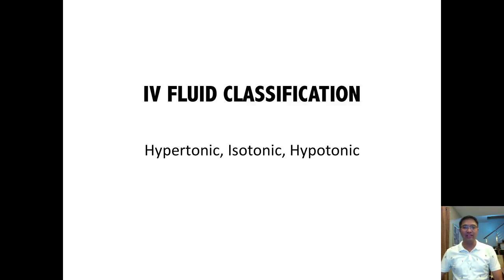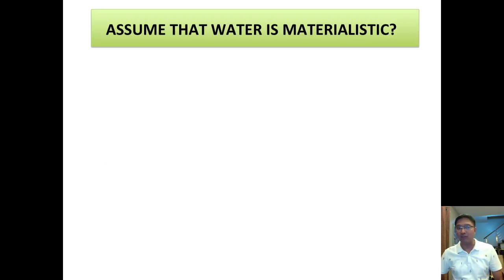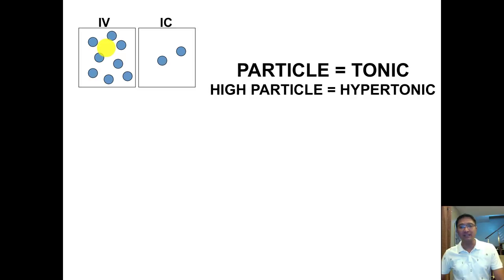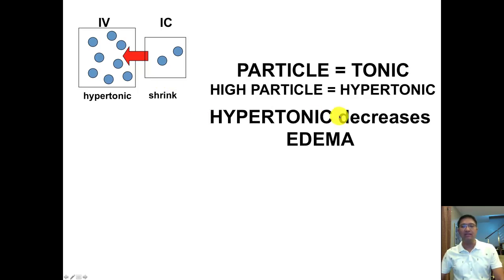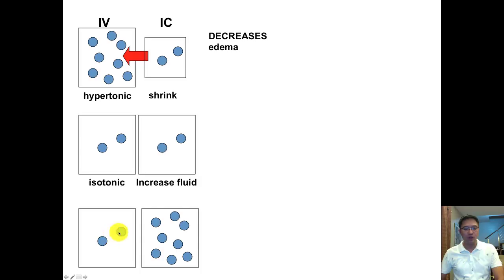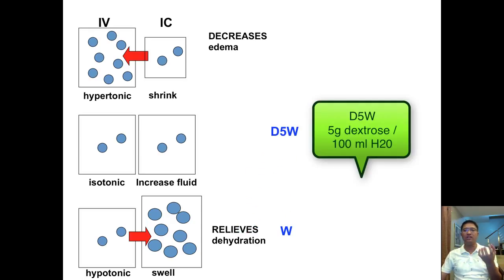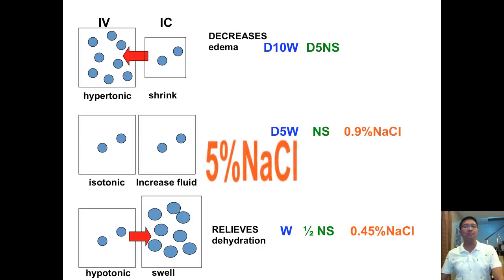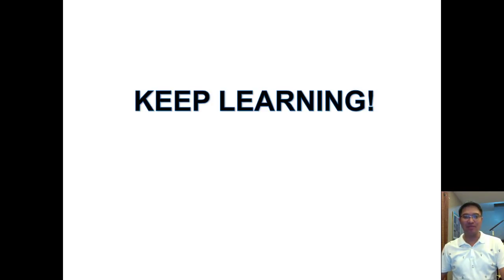Fluid Part 4 (4 of 4)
Fluid Part 4. What are the hypertonic, isotonic and hypotonic solutions?